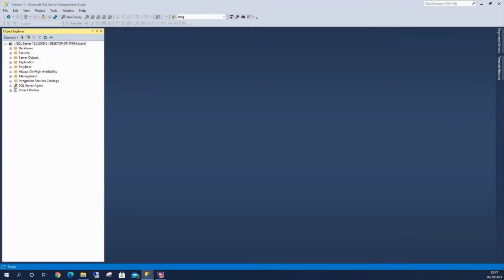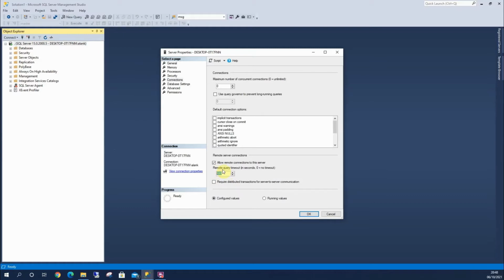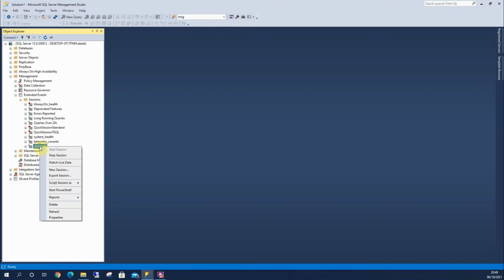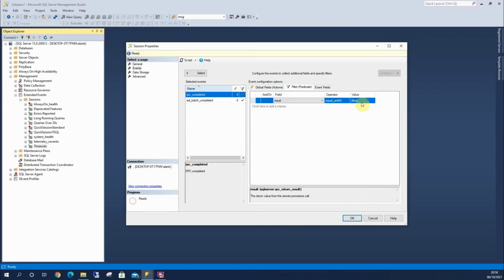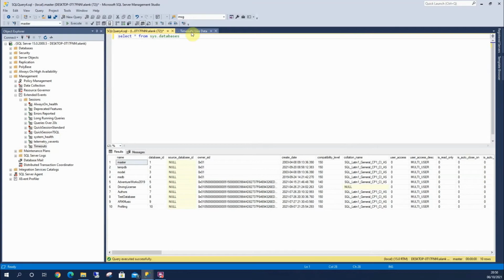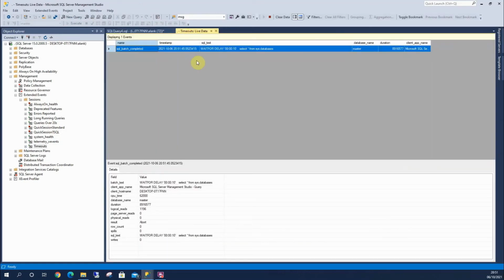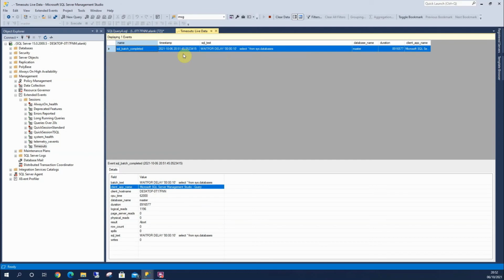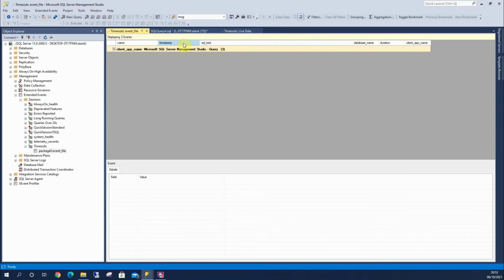Identifying Timeouts in SQL Server with Extended Events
In this video we looks at how to capture timeouts in SQL Server using Extended Events.

Firstly we look at what a timeout is in SQL Server and how to trigger one. Most of us would think that it's a query that has simply exceeded it's 'timeout setting' and stopped running, however SQL isn't aware of what that setting is, so just views Timeouts as aborted transactions. The great thing about this is that we can replicate this by cancelling the query. To show how we capture this in Extended Events I add a WAITFOR DELAY within a query and ensure implicit transactions are turned off and run a simple query against the database and kill it before the WAITFOR has been hit - easy!

The settings of how to setup this XE is shown, so you can set this up within your home SSMS if you wanted and have a play around before introducing it in a live environment. The great thing is that Extended Events is very lightweight so shouldn't have a detrimental effect on performance - bonus!

Finally we run through how to group and view this data, which is great as the same method can be applied to any XE.

I have several other tutorials on Extended Events as part of my mini course which I link to in this video so take a look. As always let me know if you have any questions - and give the video a like!

Content

00:00 Intro
00:38 Understanding SQL Timeouts
01:43 Extended Events Timeouts
02:21 XE Settings - Creating your event
03:16 Capturing Timeouts
05:20 Viewing your data